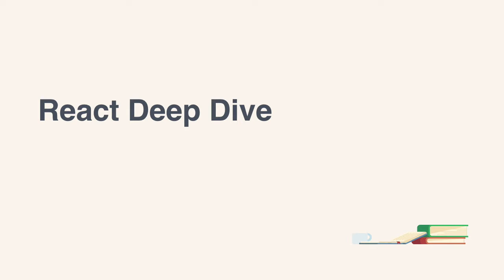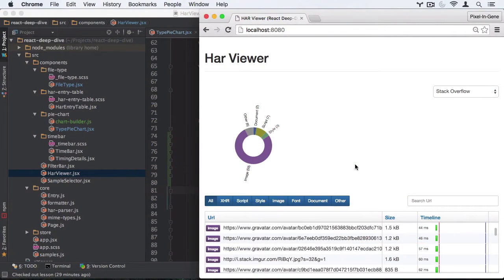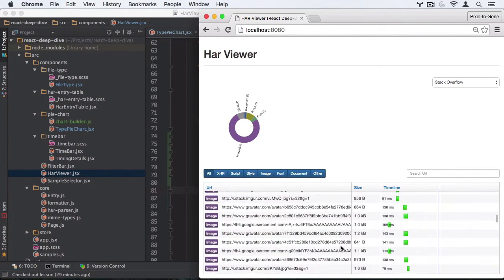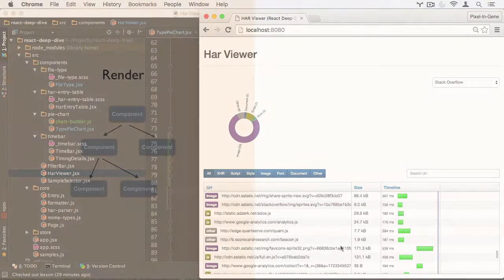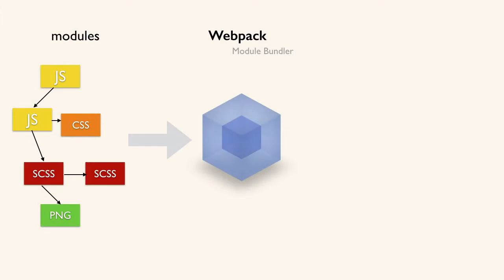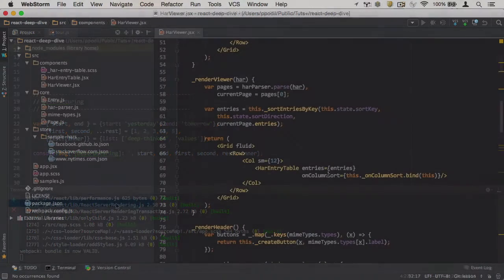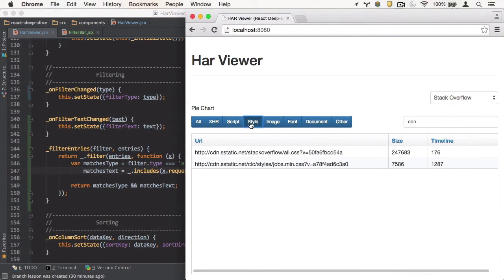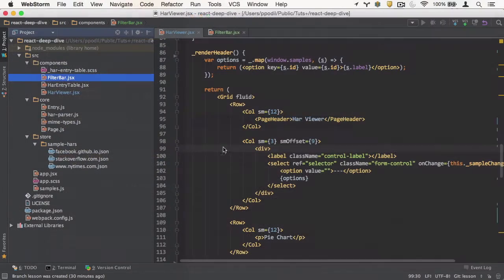React Deep Dive: Build a React App With Webpack: Introduction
Lesson 1 of 12, a Tuts+ course on React Deep Dive: Build a React App With Webpack taught by Pavan Podila. Become a Tuts+ member to get access to hundreds of new courses and eBooks!